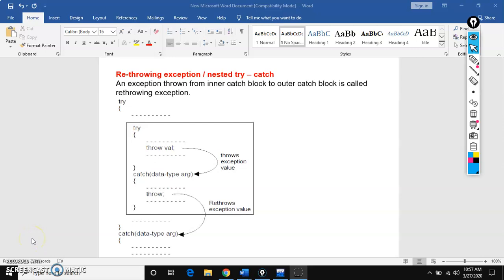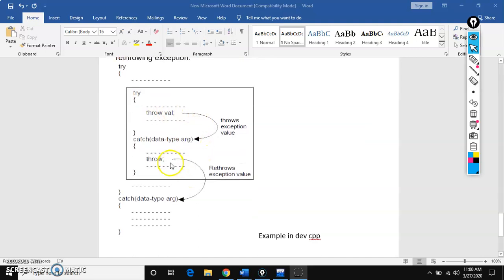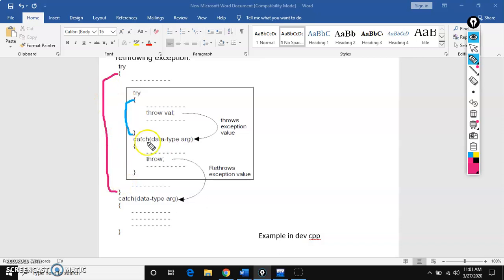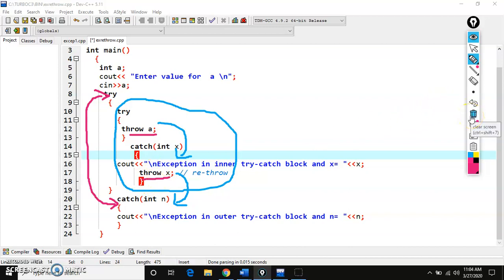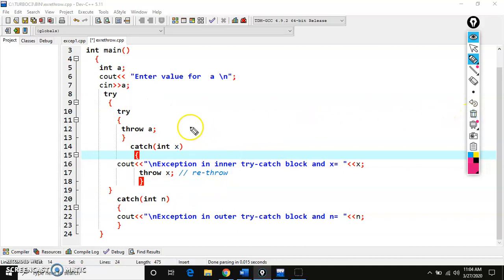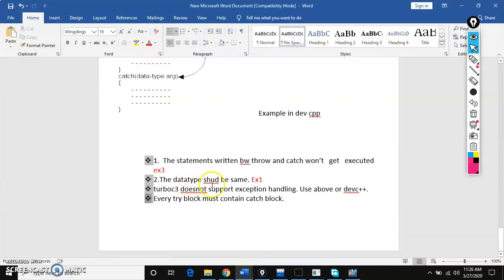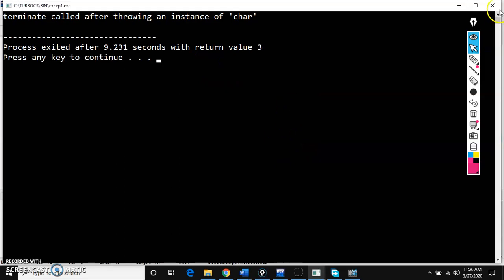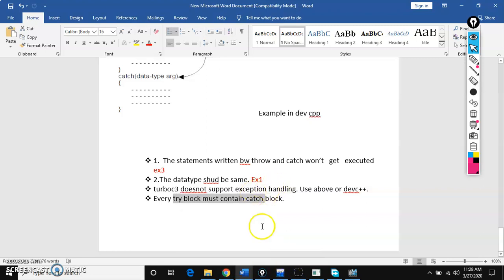rethrowing an exception part 3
exception handling part 3 , rethrowing an exception